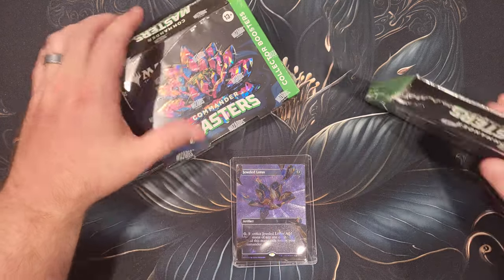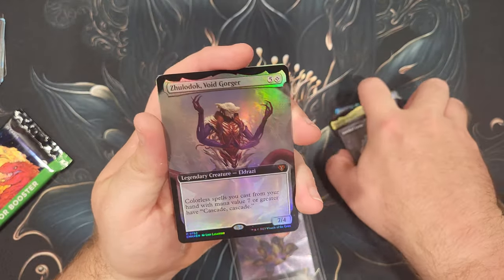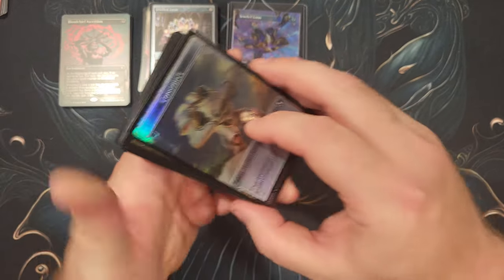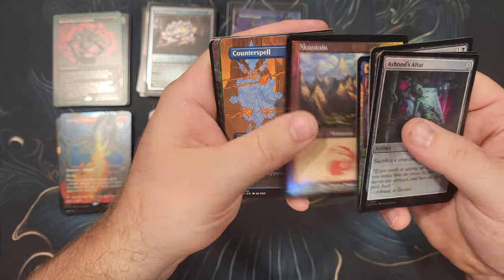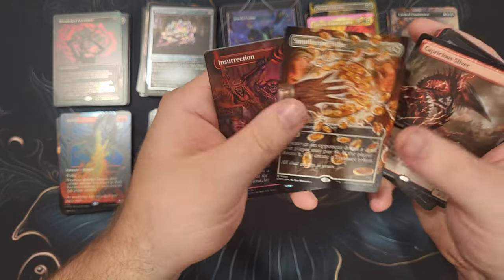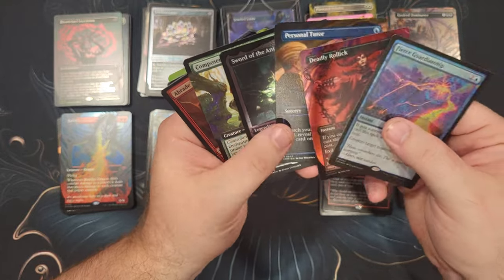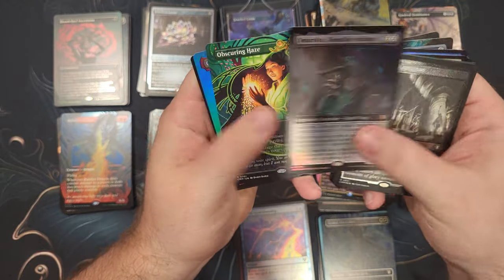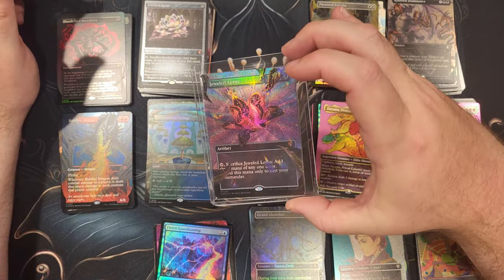#4 the final set of boxes!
our final set of boxes to finish with 12 being opened!